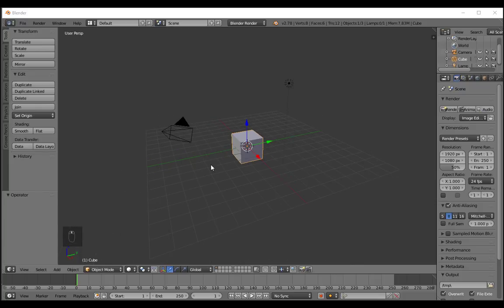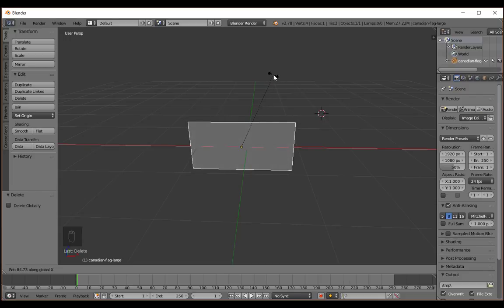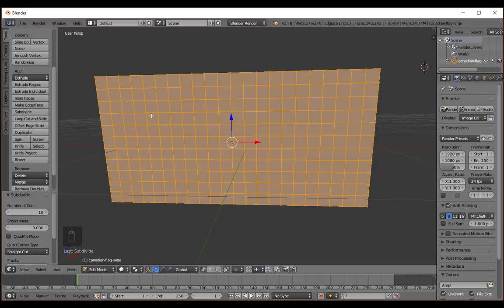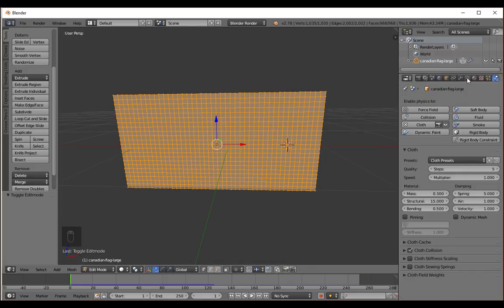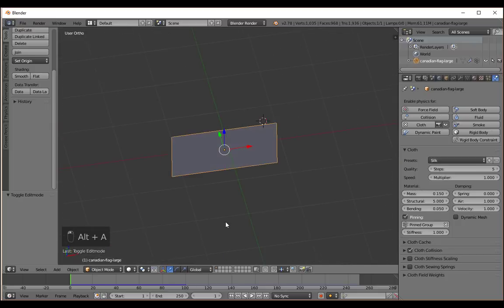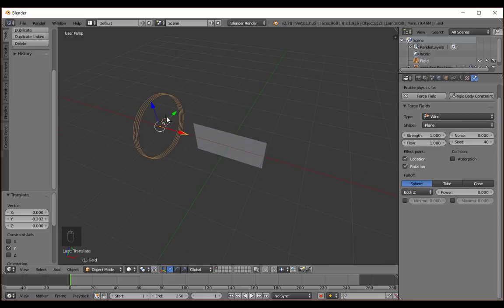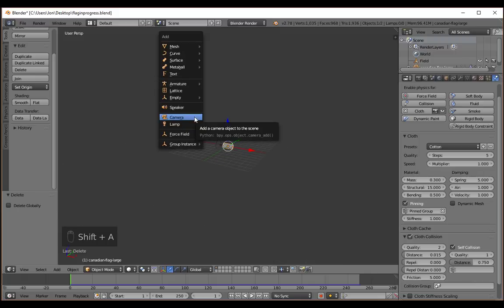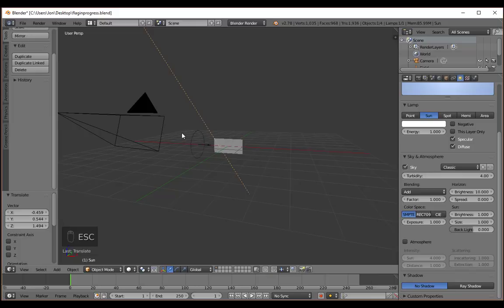Flag Animation Tutorial